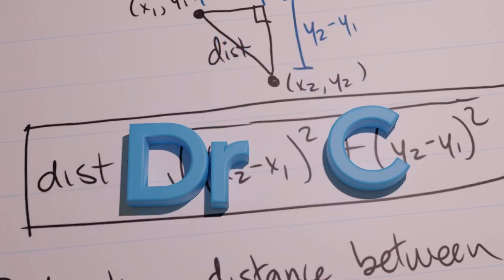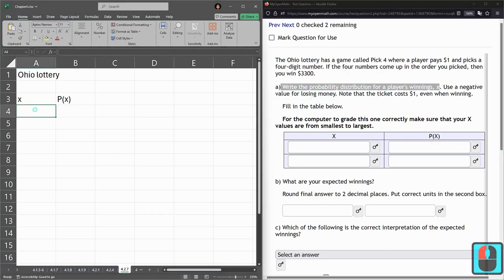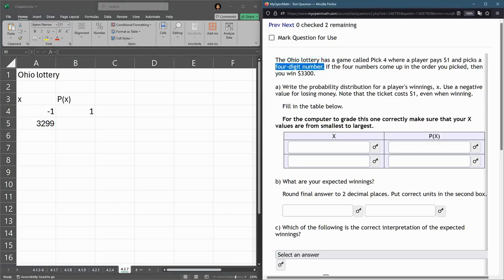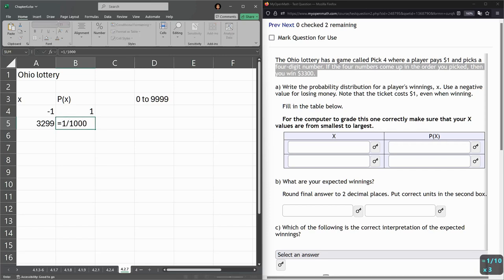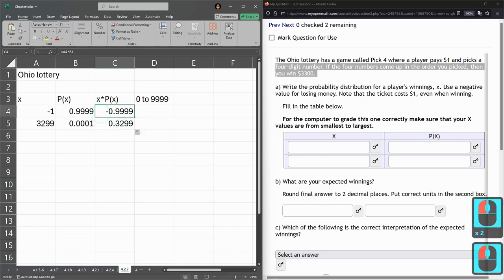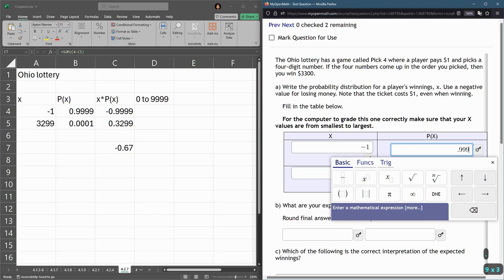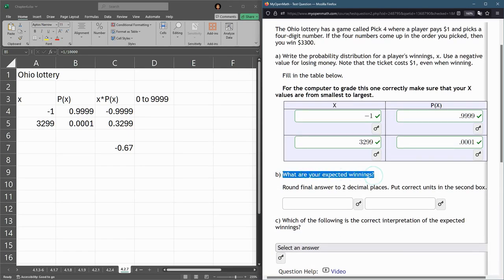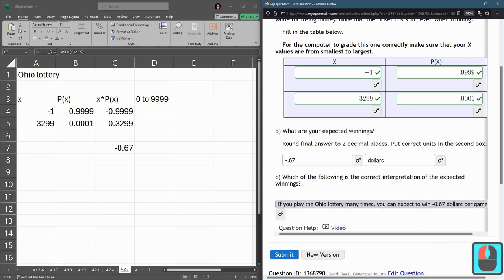Stats 243 = 4.2.7 = Probability Distribution Lottery Expected Value